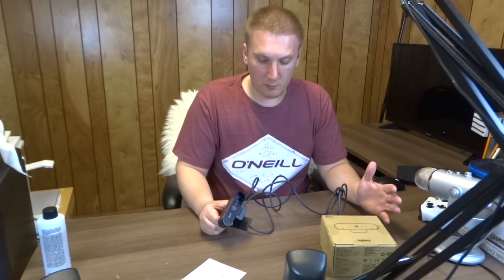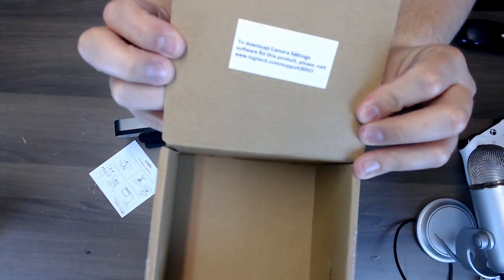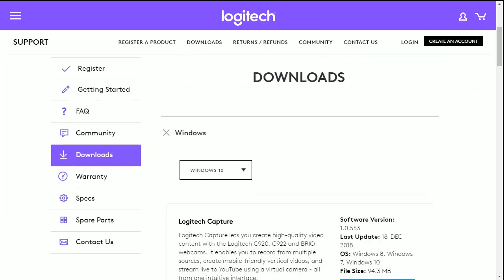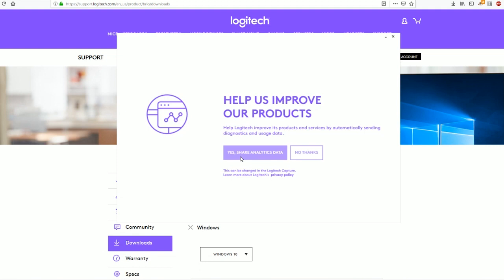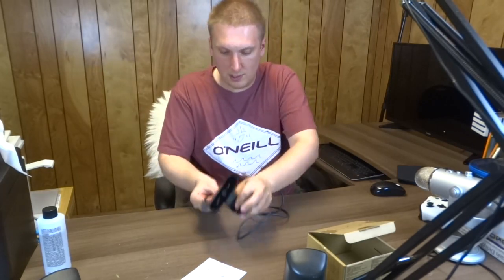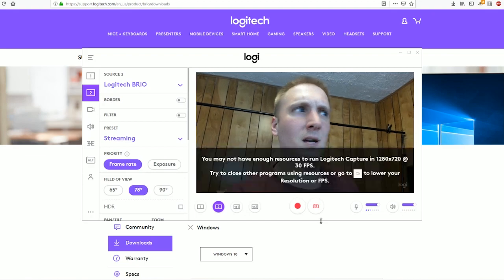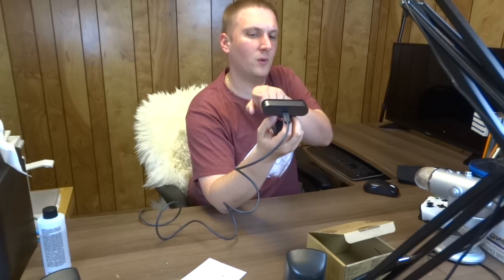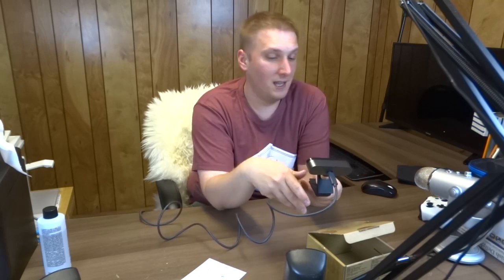Logitech Brio software installation and run test of 4k ultra hd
Logitech Brio software installation and run test
Here you can see Logitech Brio unboxing video:

Spectacular video quality: a premium glass lens, 4k image sensor, high dynamic range (HDR), and autofocus deliver beautiful, true-to-life video
Look great in any light: RightLight 3 automatically adjusts exposure and contrast to compensate for glare and backlighting
Windows hello certified: powered by both optical and infrared sensors, brio delivers fast and secure facial recognition for windows hello
Hd 5x zoom: digitally zoom, pan, and choose from three field-of-view options while maintaining HD resolution
Built-in dual omni-directional mics with noise cancellation